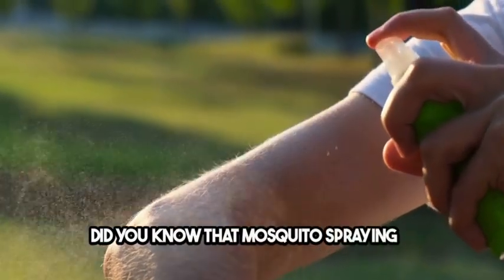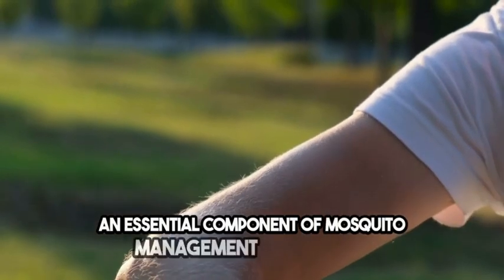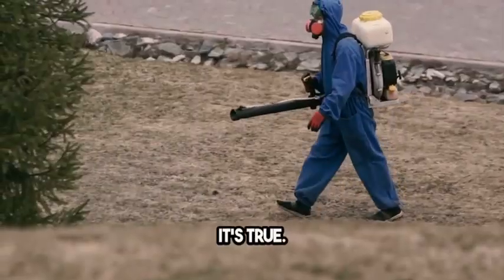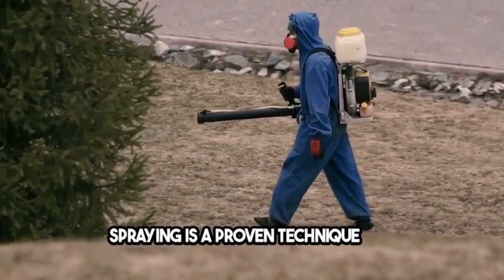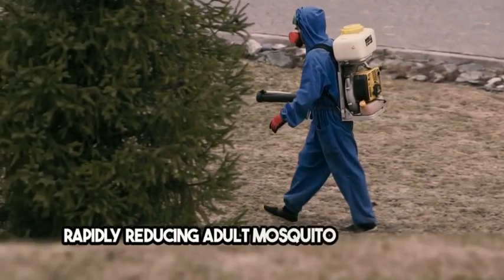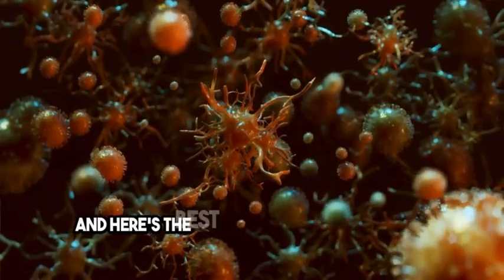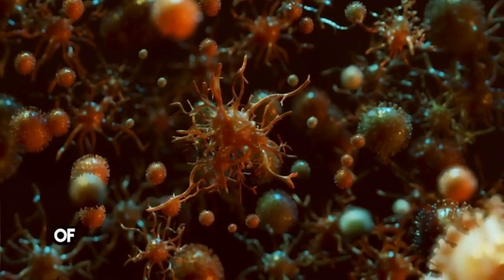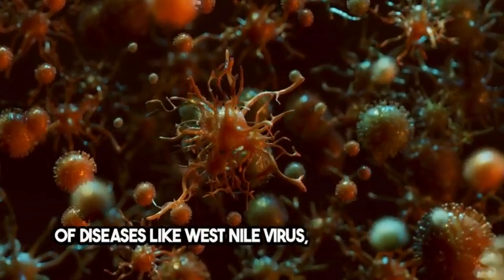Mosquito repellent systems Dunedin, FL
Types of Mosquito Repellent Systems
Physical Barriers: Screens and nettings that physically prevent mosquitoes from entering an area.
Efficiency and application: Ideal for immediate protection in specific areas like porches or patios.
Maintenance and cost: Low maintenance and cost-effective, but requires regular checks for tears or gaps.
Misting Systems: Automated systems that disperse insecticides at predetermined intervals.
Coverage and effectiveness: Covers large areas effectively, suitable for yards and commercial spaces.
Chemical considerations: Requires careful consideration of the insecticides used, balancing effectiveness with environmental and health safety.
Ultrasonic Devices: Devices that emit ultrasonic frequencies claimed to repel mosquitoes.
Scientific skepticism: Limited evidence on effectiveness, with studies showing mixed results.
Usage and preference: Often marketed for personal use, such as portable devices or smartphone apps.
How Mosquito Repellent Systems Work
Chemical Repellents: Use substances like DEET or picaridin to deter mosquitoes from entering an area.
Mechanism of action: Interferes with mosquitoes’ sensory perception, making it difficult for them to locate hosts.
Application methods: Available in sprays, lotions, and system-incorporated solutions.
Biological Controls: Utilize natural mosquito predators or genetically modified mosquitoes to reduce populations.
Natural predators: Includes bats, birds, and aquatic insects like dragonfly nymphs.
Genetic modifications: Techniques like the release of sterile males to reduce breeding success.
Environmental Management: Focuses on eliminating breeding sites and reducing mosquito populations.
Water management: Removing standing water sources, including clogged gutters and containers, to prevent egg laying.
Vegetation control: Regularly trimming bushes and lawn to minimize resting sites for adult mosquitoes.